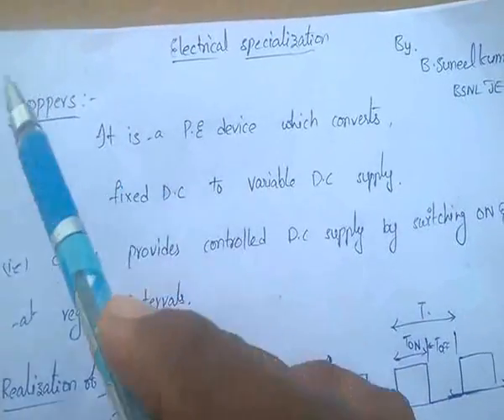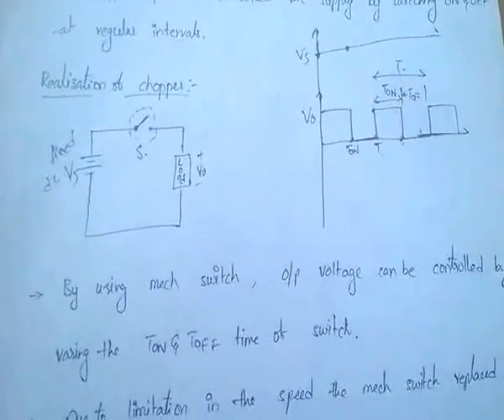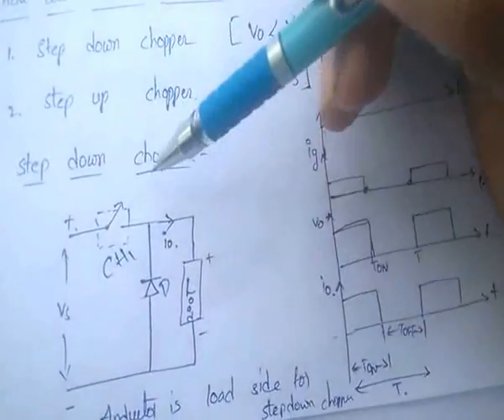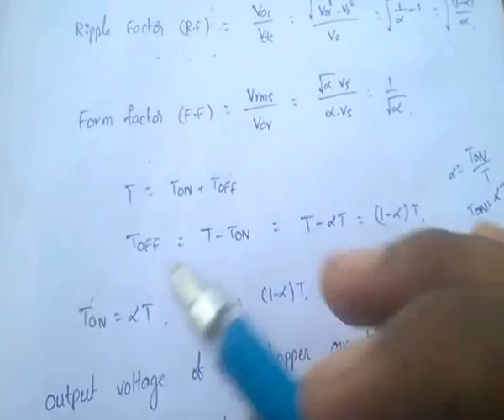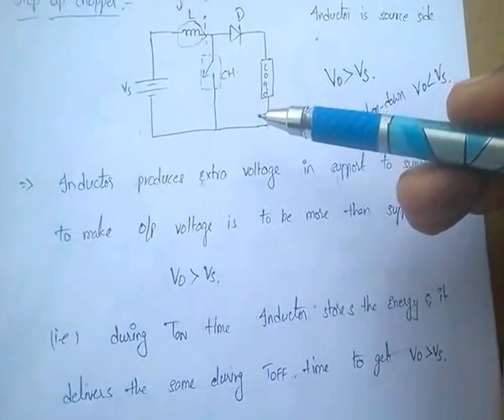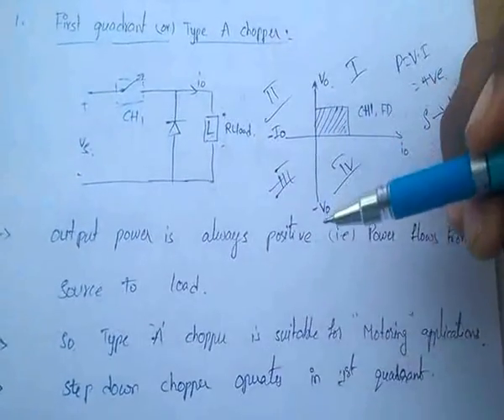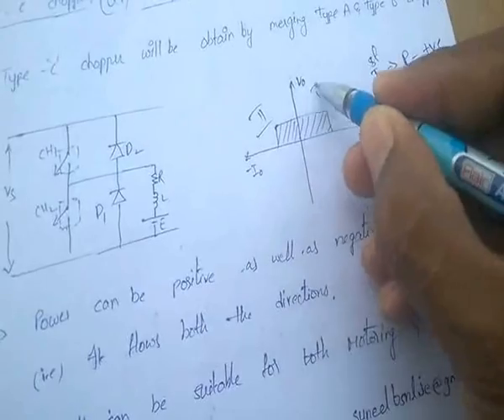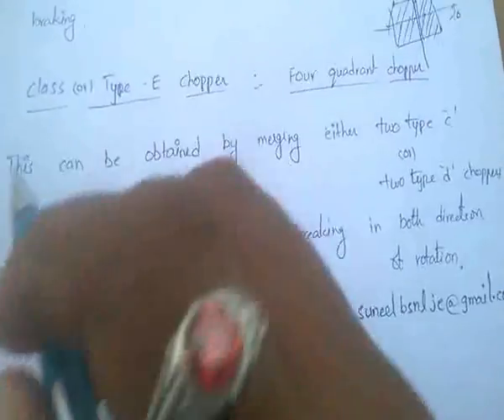bsnl je exam tutorials - specialization - electrical part 7